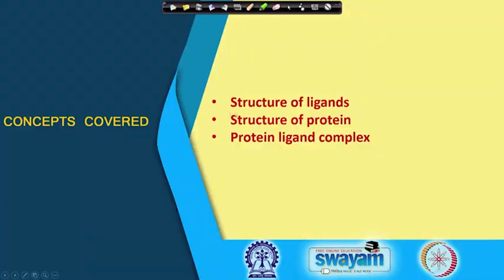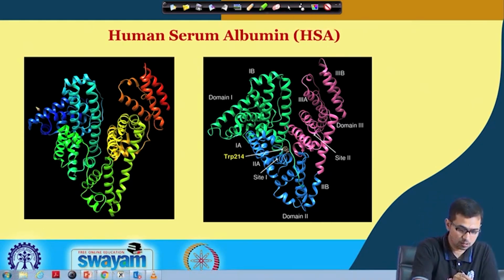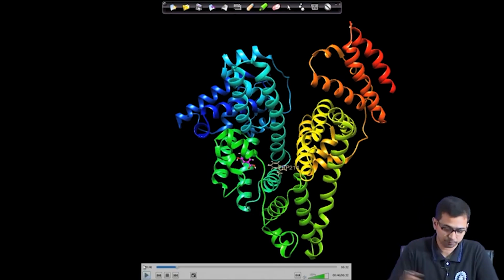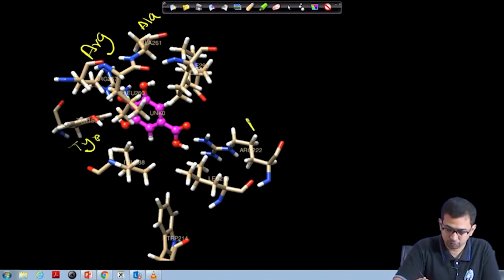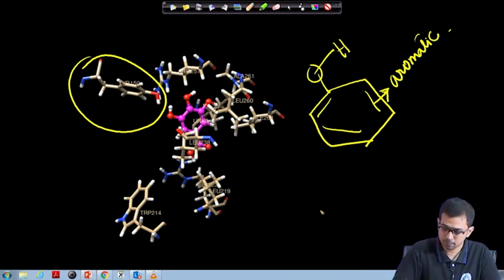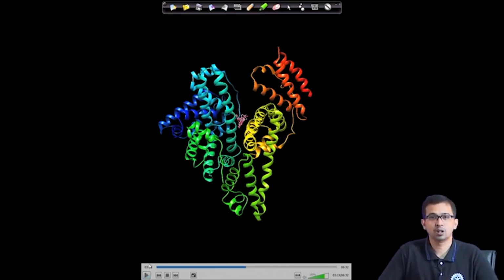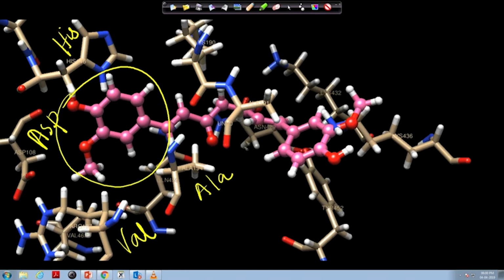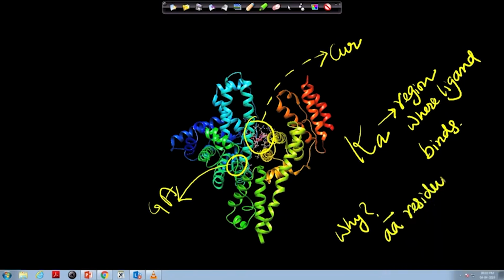Analysis of the structure of protein ligand complex#swayamprabha